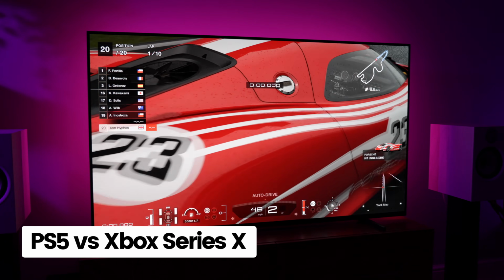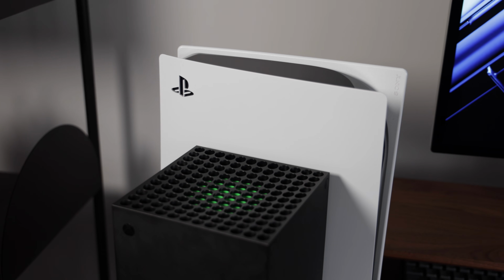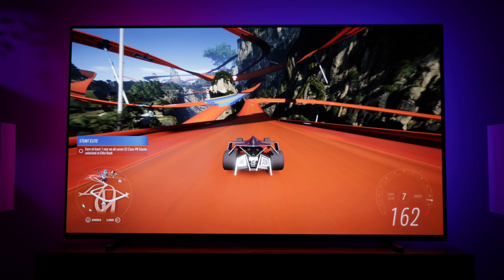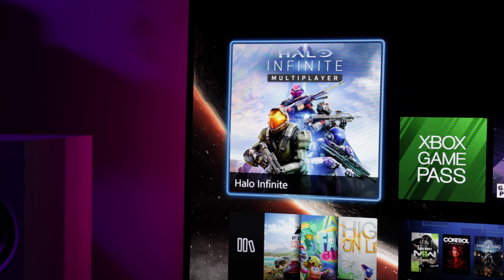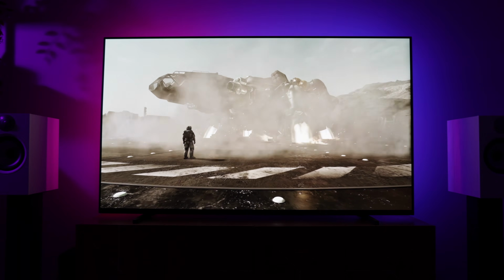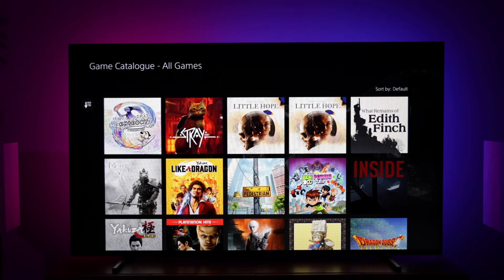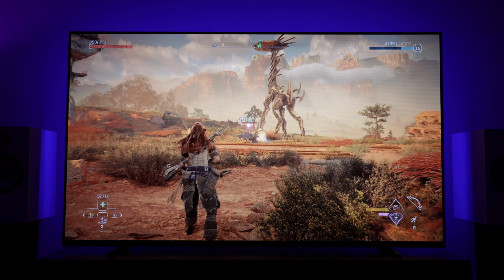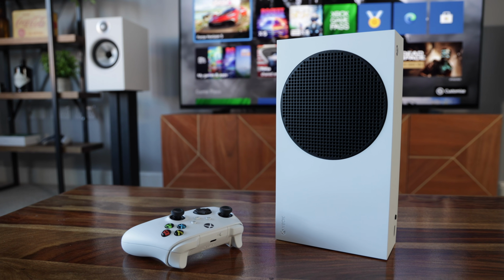PS5 vs Xbox Series X: Which Is BETTER in 2023?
Review comparing the PS5 and Xbox Series X in 2023. Which is the better games console for you? PlayStation or Xbox? In this 4K video I compare the hardware design, supplied controllers, Game Pass and PS Plus, homescreen and features, and lastly the exclusive games available on both platforms.

Products Shown
Xbox Series S
Xbox Series X
White Xbox Controller
Xbox Pro Charging Stand =
PS5 Console
PS5 Dualsense Controller
PS5 Controller Charging Station
LED TV Backlight
LED Side Lamp Lights
Speaker Stands

00:00 | Intro
00:39 | Hardware Design
01:27 | Controller
02:29 | Homescreen
03:26 | Exclusive Games
04:26 | Game Pass vs PS Plus
06:01 | Which Is Better?